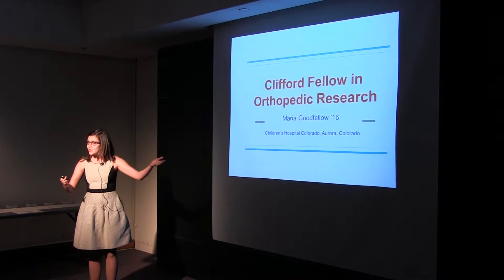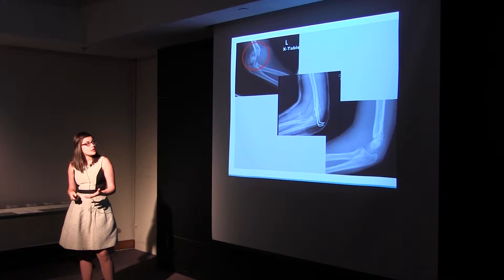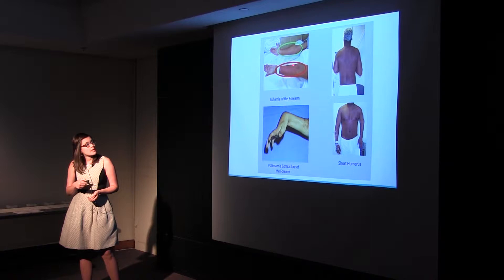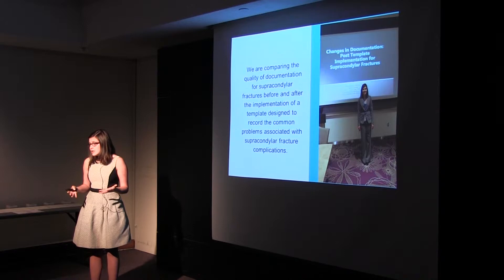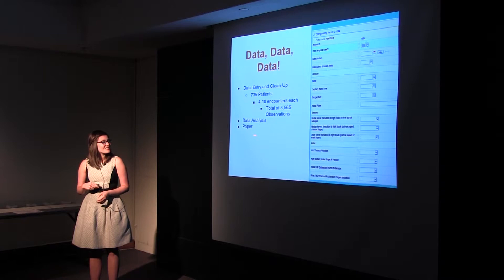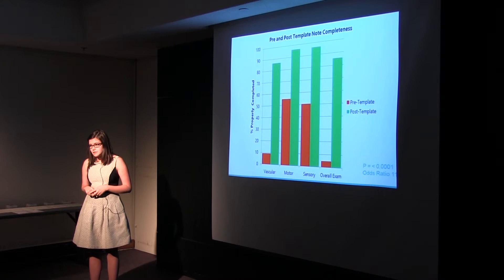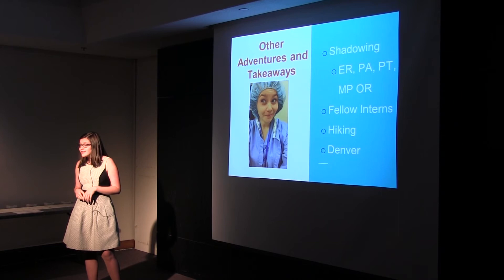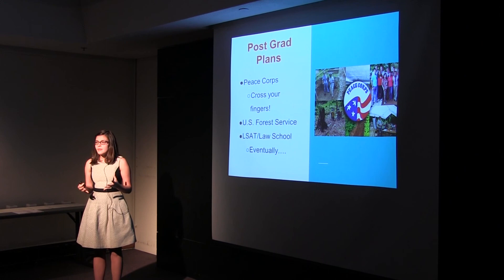Maria Goodfellow '16 - Clifford Fellow in Orthopedic Research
Cornell Fellows Program
Site: Children's Hospital Colorado
Location: Aurora, CO